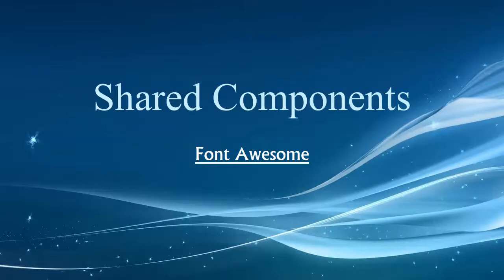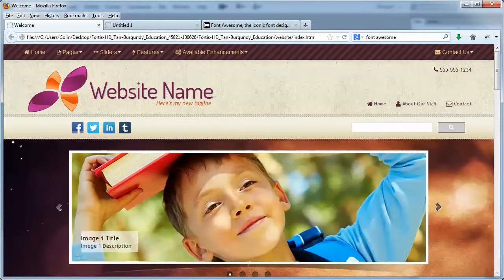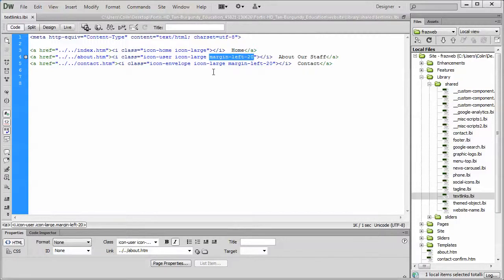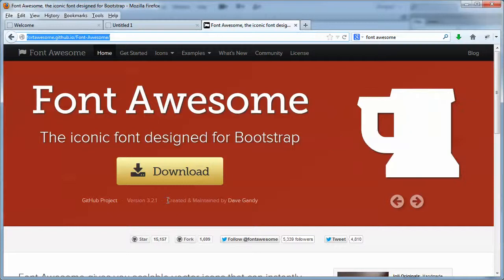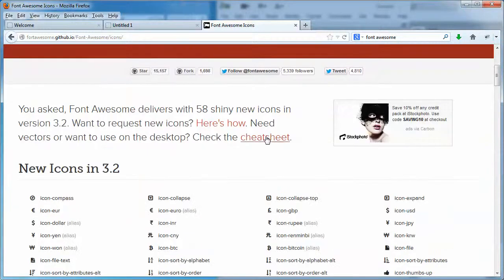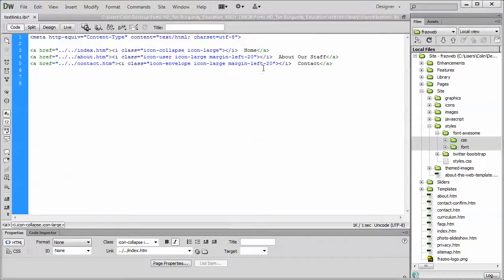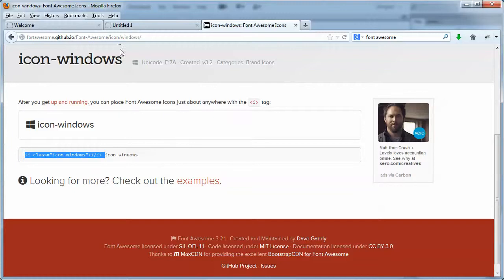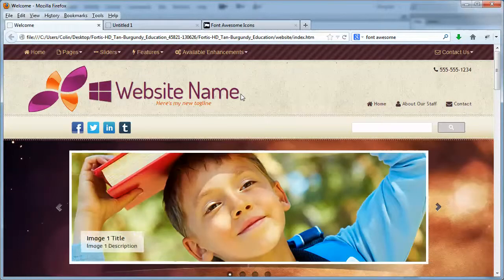Fontawesome Dreamweaver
Learn how to work with the awesome Fontawesome using Dreamweaver